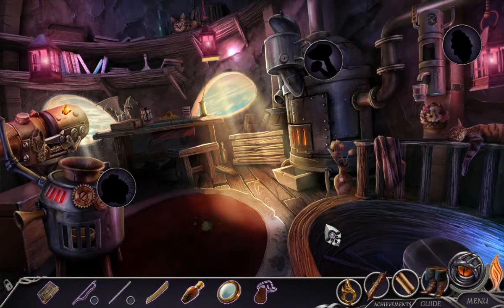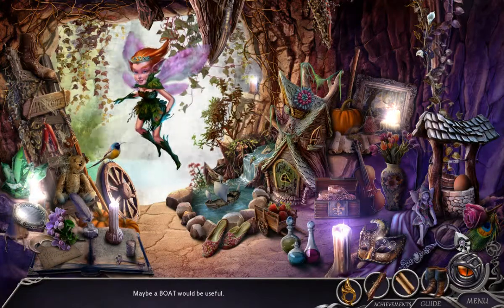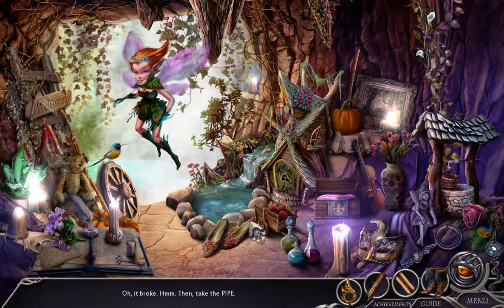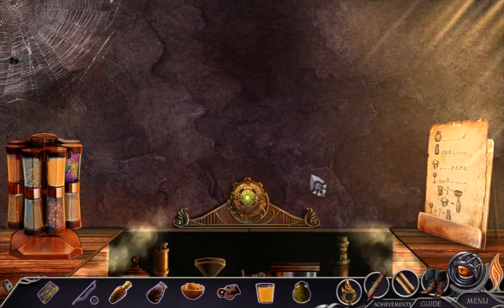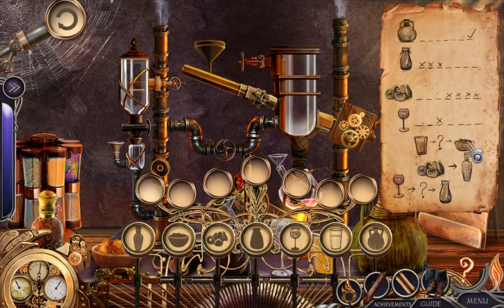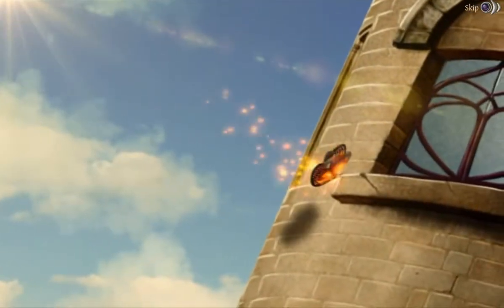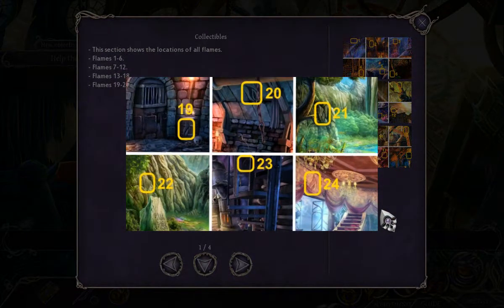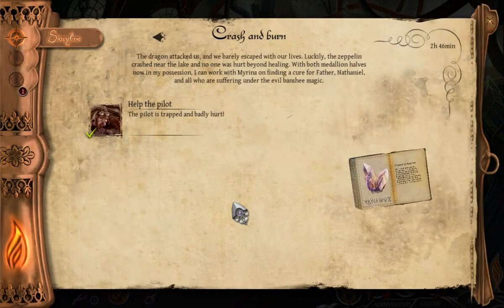Dark Realm: Queen Of Flames (CE) - Ep6 - w/Wardfire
Dark Realm: Queen of Flames – Collector’s Edition – Episode 6

We finish the shrinking potion and go back to the palace on our butterfly friend. We find the other half of the amulet in the queen’s bed chamber and go flying with our dwarven friend again, though this time in a zeppelin. The dragon shows up again though and we crash by the Aeterna lake.